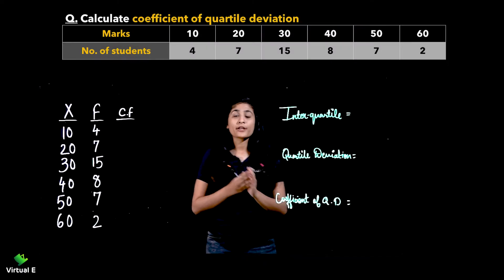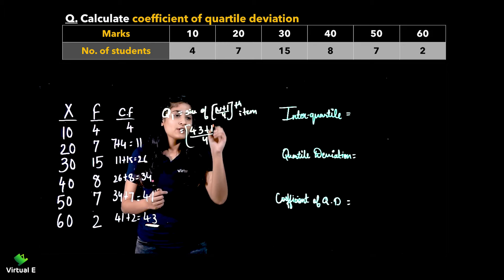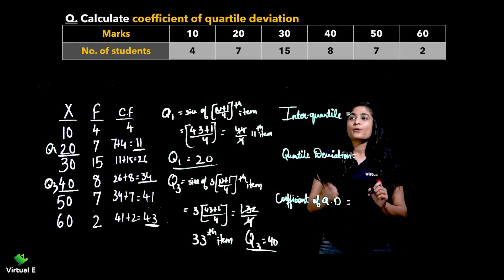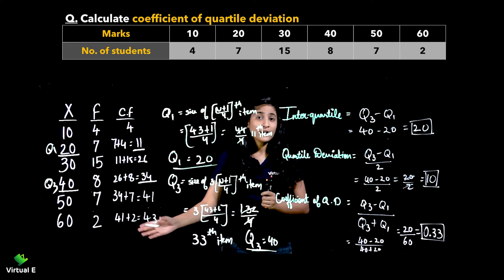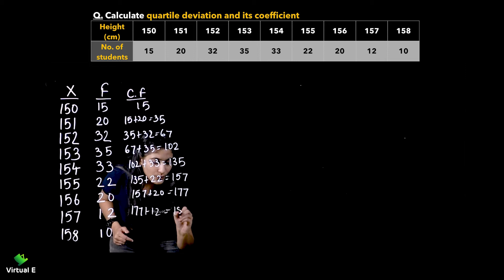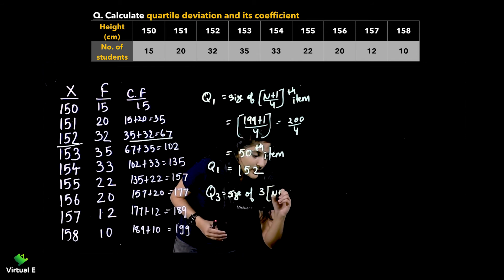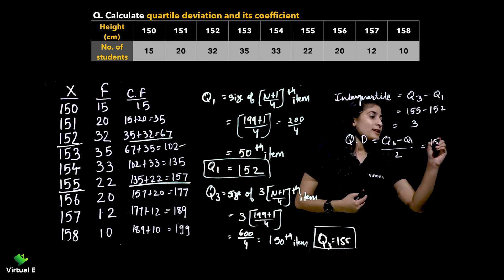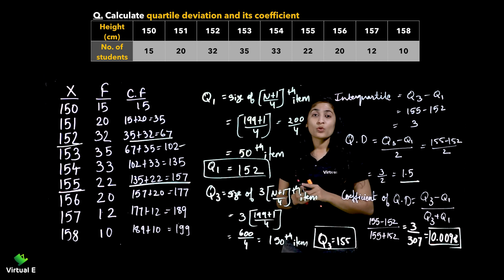Class 11 Statistics Ch 10 | Measures of Dispersion | 7 - Quartile Deviation Discrete Series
Topic covered in Part 7 of Chapter 10 Measures of Dispersion for Statistics of Class 11 CBSE is Quartile Deviation Discrete Series,  Interquartile Range Discrete Series, Coefficient of Quartile Deviation Discrete Series

Class: 11th
Subject: Statistics
Chapter: Measures of Dispersion

Topic Name: Quartile Deviation Discrete Series,  Interquartile Range Discrete Series, Coefficient of Quartile Deviation Discrete Series

Topics Covered in This Video: Quartile Deviation Discrete Series,  Interquartile Range Discrete Series, Coefficient of Quartile Deviation Discrete Series